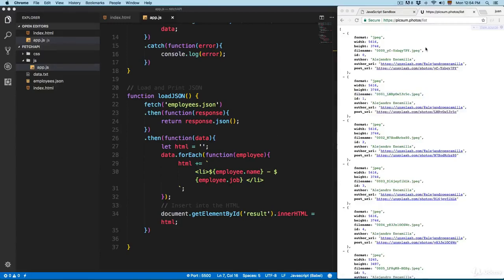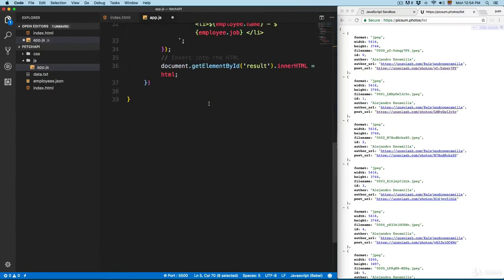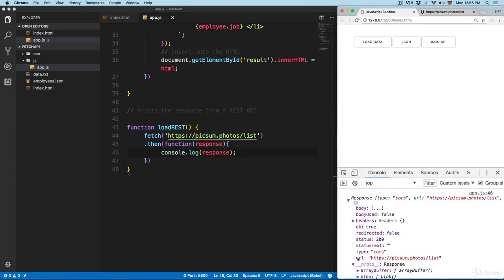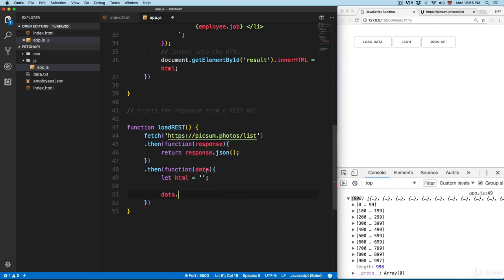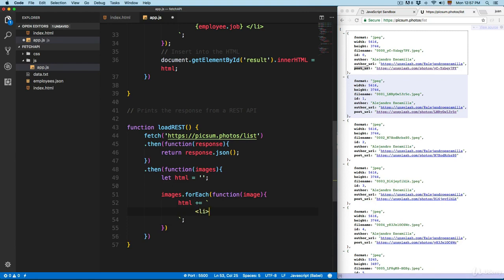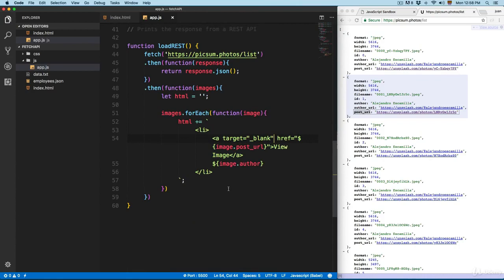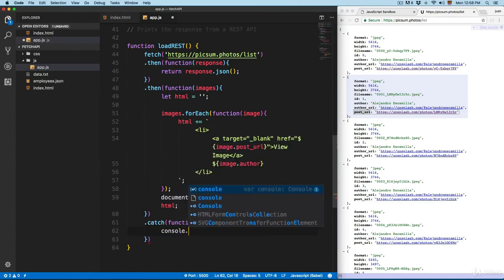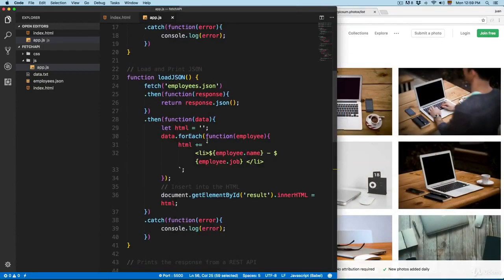3 FETCH API Load Content from a REST API